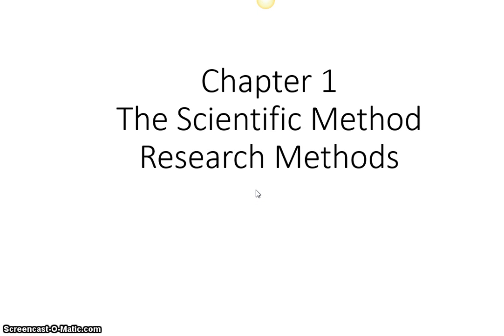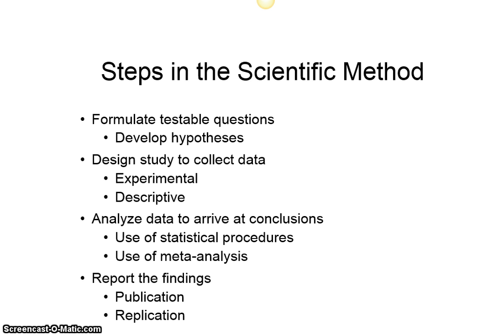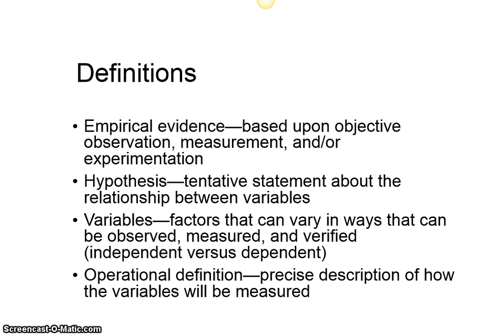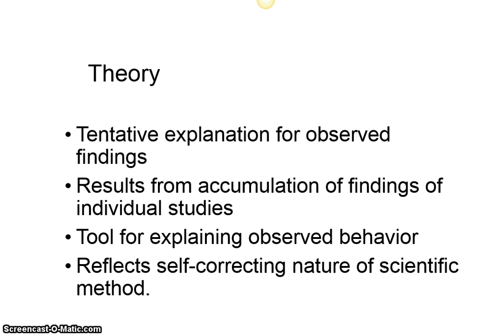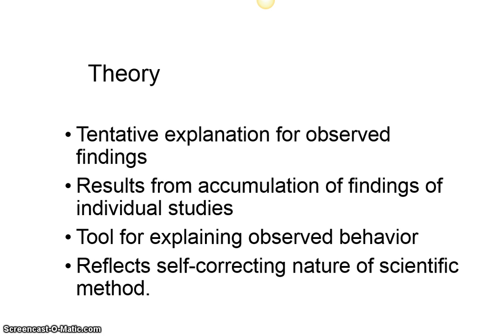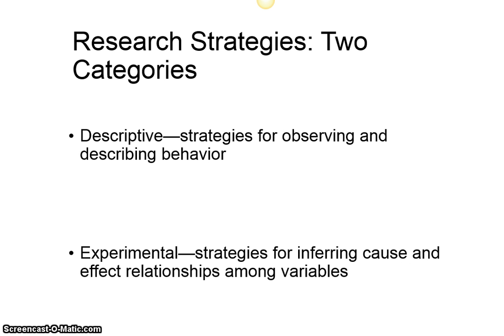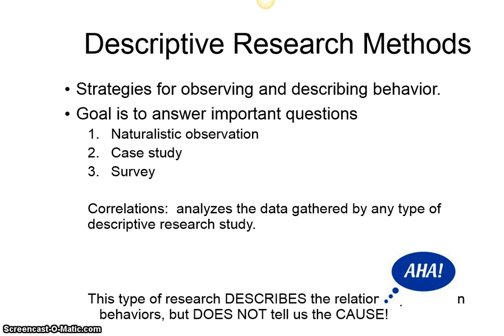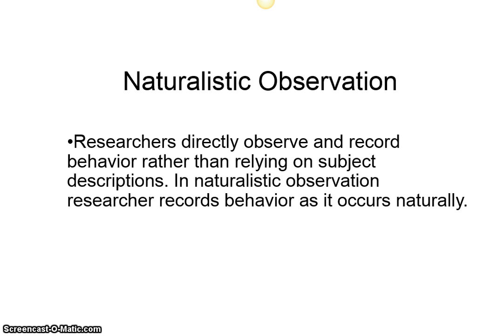PSY 101: Scientific Method Part 1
Part one of a three part series on the Scientific Method by Professor Holly Chandler, Front Range Community College